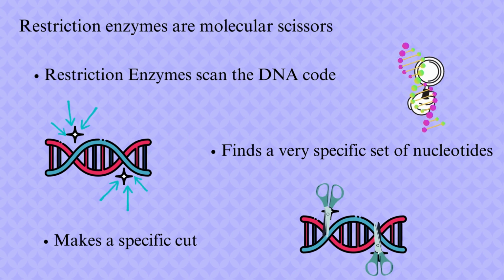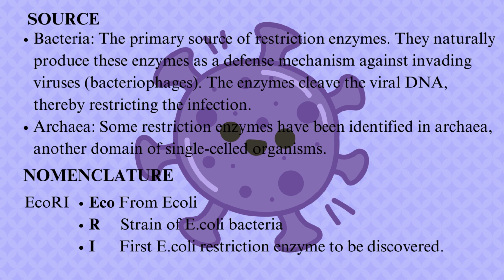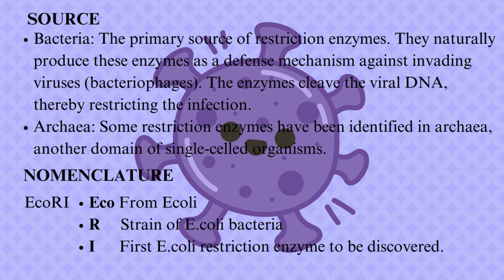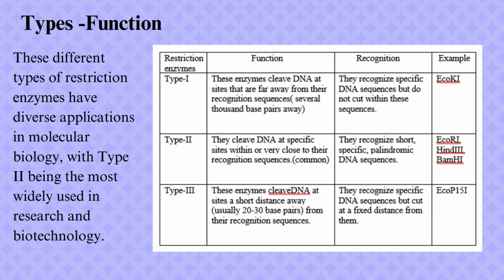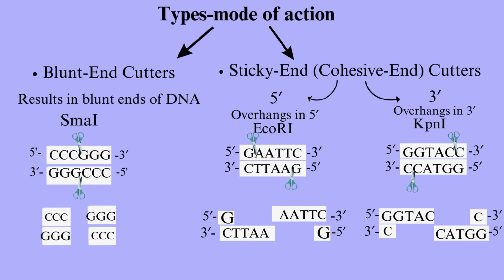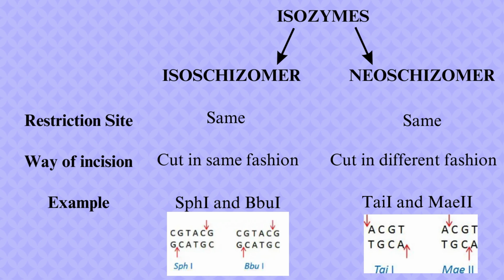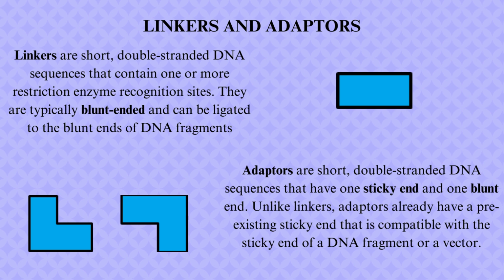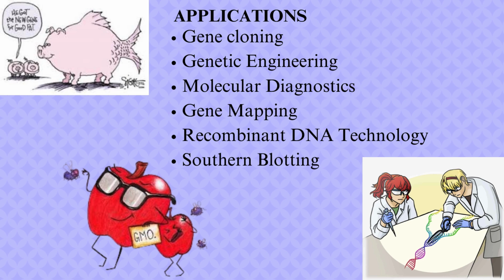Restriction Enzymes | CSIR-NET | TNSET| Life science | English | NerdyGenes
This video is about restriction enzymes , their types and their applications. This is one of the important topic in competitive exams like CSIR-NET, TNSET (life sciences)